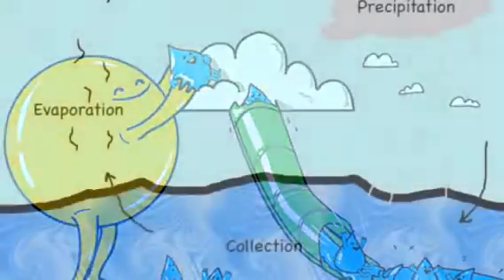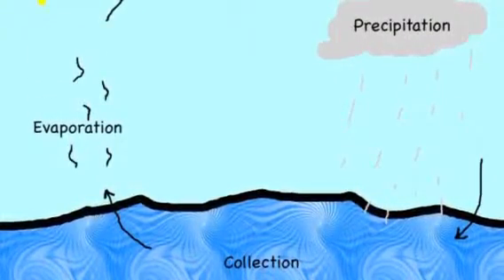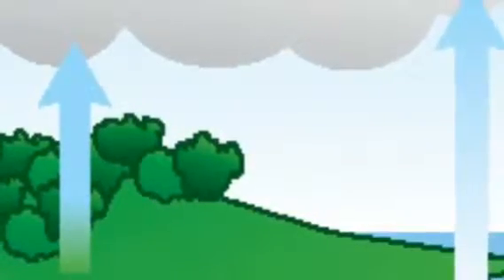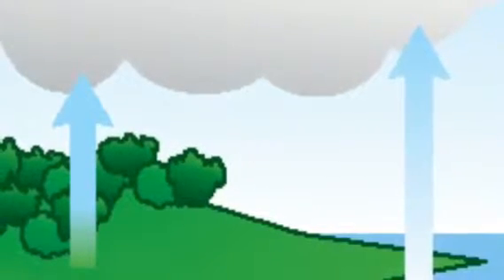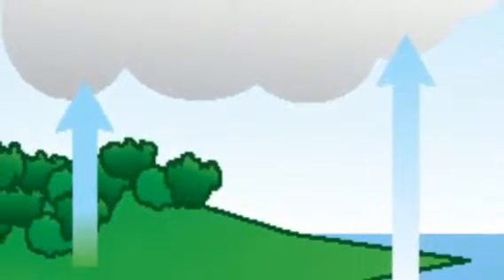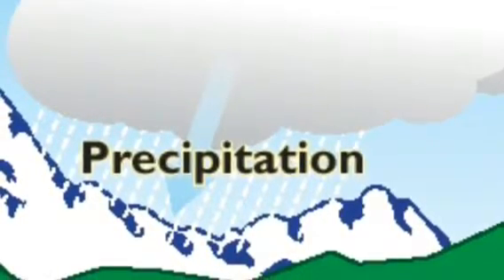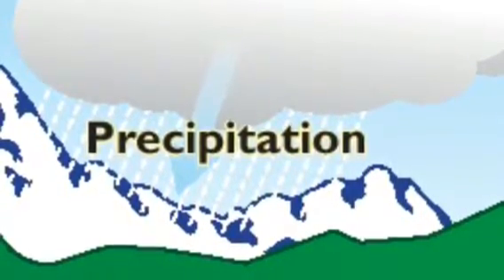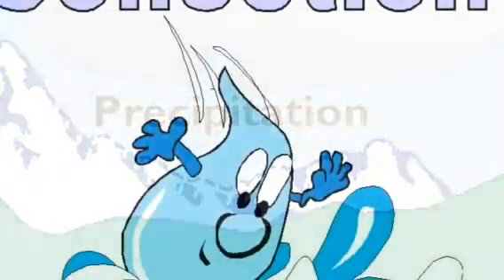The water cycle